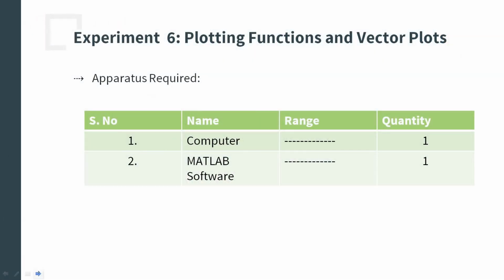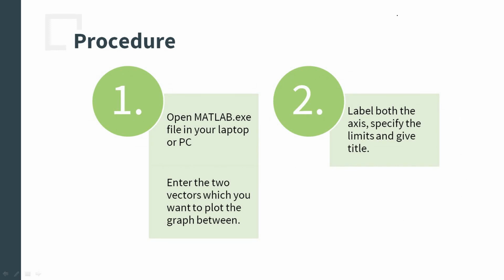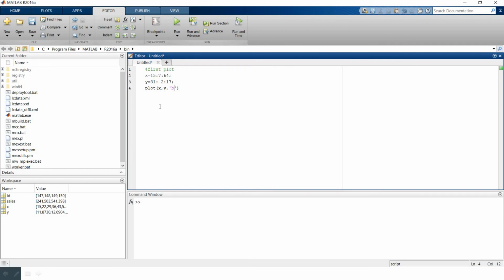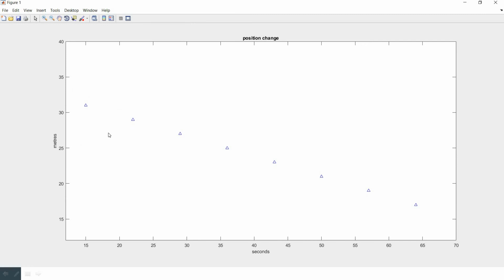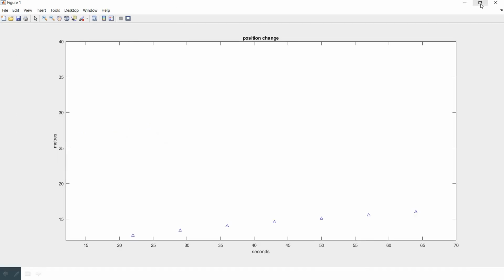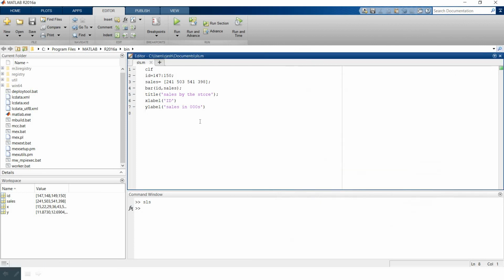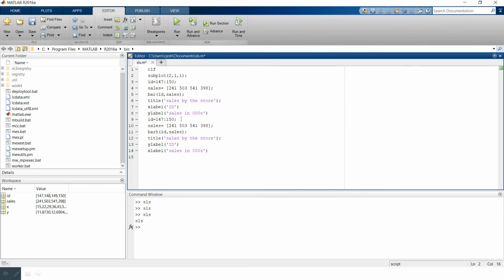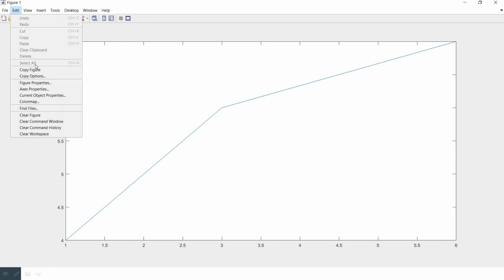3ME4 24, Experiment 6, Plotting, Rajesh Kumar